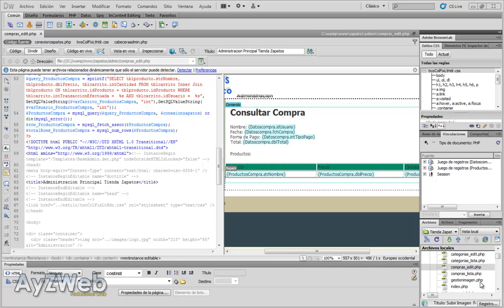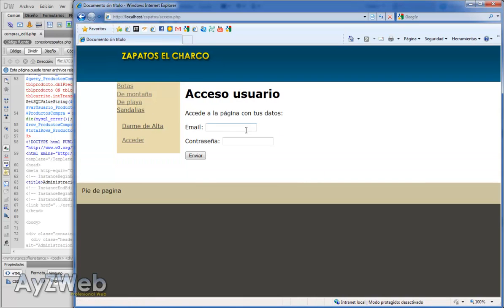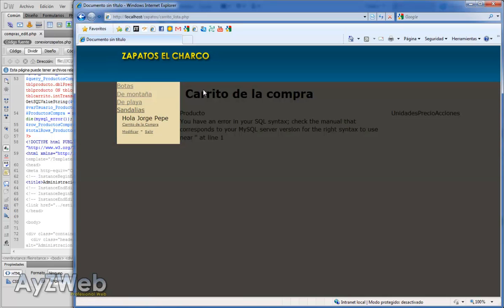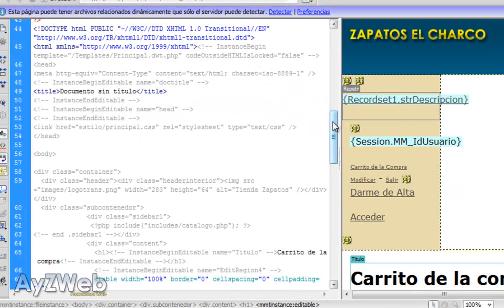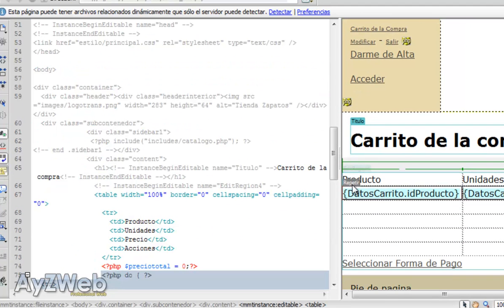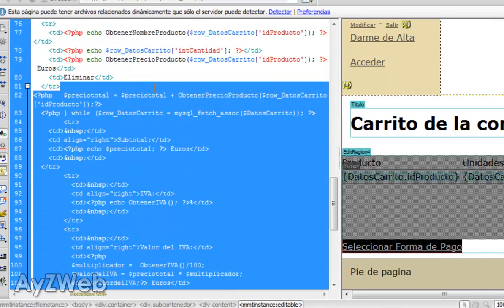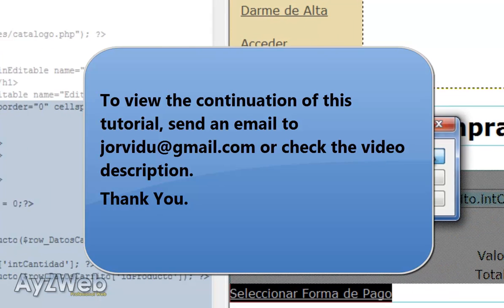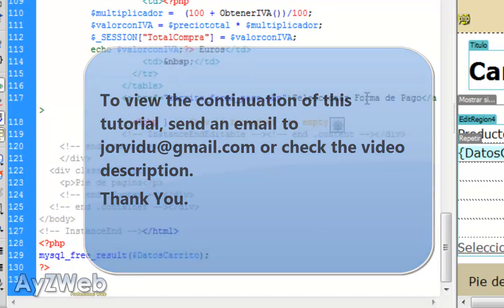How to make an online shop with Dreamweaver and PHP. Chapter 30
Chapter 30:

How to display the purchases and their products.